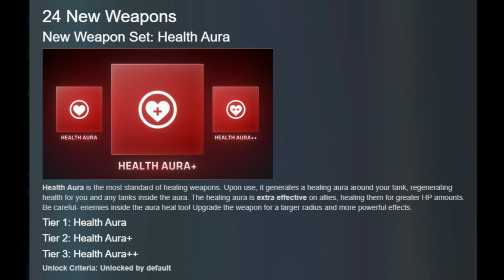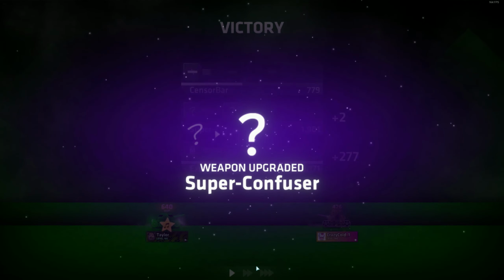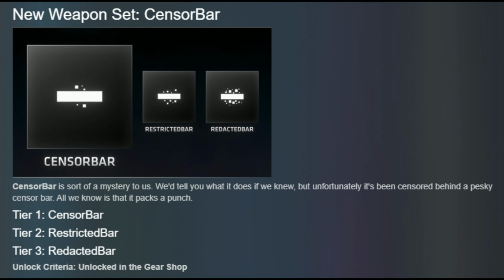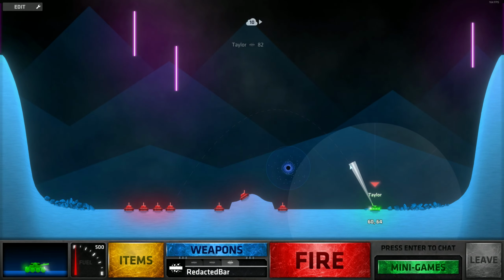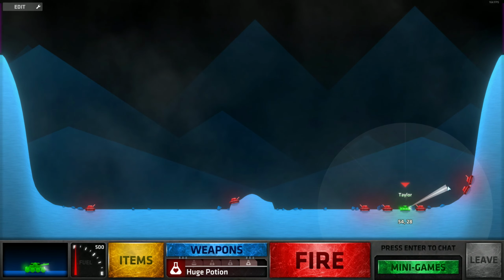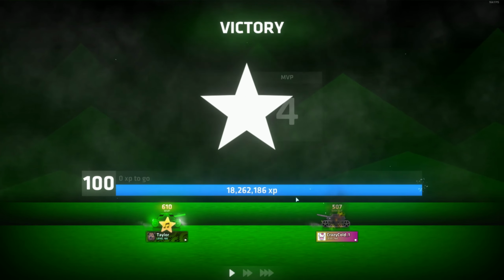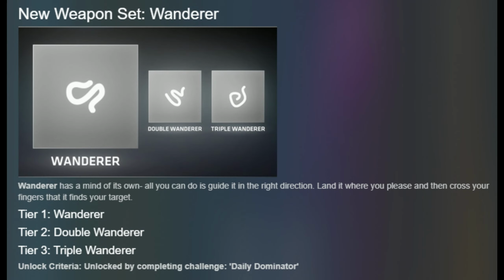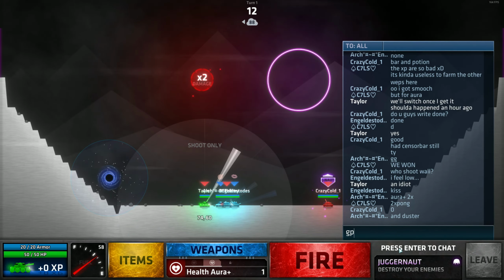ShellShock Live | Update V1.1 - All New Weapons and How To Shoot Them !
Update v1.1 has been pretty fun aside all the time I've invested (wasted lmao) grinding these new weapons, however with the help of friends who are pretty smart and seasoned with how to grind these including myself, I was able to get the job done for the most part.

In this video I go over all the new weapons including showing all tiers tiers. I also explain best I can in voice my personal opinion of each. I'm currently only missing Wanderer which I will make a separate video of in the future.
Until then I hope this video of over 30 minutes of clips, screenshots, and dialogue help anyone wanting to know anything about these weapons including how to grind for them without wasting your time.

This video probably took me 7 hours of editing not to mention how long I spent the past few days grinding these weapons out. Thank you to anyone who helped including all those featured in clips.

0:00 Video Starts
0:08 Introduction
0:22 Health Aura Information
1:07 Health Aura in Firing Range
1:34 Health Aura Gameplay
1:50 Health Aura End Screen
2:03 Health Aura+ in Firing Range
2:14 Health Aura+ Gameplay
2:18 Health Aura++ End Screen
2:32 Health Aura++ in Firing Range
2:42 Health Aura++ End Screen
2:57 Confuser (2 Star Weapon) Information
3:17 Confuser in Firing Range
4:14 Confuser Gameplay
4:41 Super-Confuser End Screen
5:10 Super-Confuser in Firing Range
6:18 Super Confuser Gameplay
6:39 Mega-Confuser Gameplay
7:01 Mega-Confuser in Firing Range
9:39 CensorBar Information
10:07 Buying CensorBar in Gear Shop
10:18 CensorBar in Firing Range
11:19 RestrictedBar End Screen
11:39 RestrictedBar in Firing Range
12:19 RedactedBar End Screen
12:40 RedactedBar in Firing Range
14:07 Health Potion Information
14:37 Medic Achievement/Gameplay
15:16 Small Potion End Screen
15:32 Small Potion in Firing Range
15:46 Small Potion Gameplay
16:28 Medium Potion Endscreen
16:42 Medium Potion in Firing Range
16:55 Large Potion End Screen
17:08 Large Potion in Firing Range
17:46 Huge Potion Screenshot
17:55 Huge Potion in Firing Range
18:24 Kiss Information
18:44 Buying Kiss in Gear Shop
18:56 Kiss in Firing Range
19:10 French Kiss End Screen
19:31 French Kiss in Firing Range
19:44 Smooch End Screen
20:05 Smooch in Firing Range
20:54 CropDuster Information
21:51CropDuster in Firing Range
22:33 NoxiousDuster End Screen
23:02 NoxiousDuster in Firing Range
23:26 ToxicDuster EndScreen
23:47 ToxicDuster in Firing Range
24:42 PyroSlam Information
25:36 PongSlam in Firing Range
26:22 PyroSlam End Screen
26:36 PyroSlam in Firing Range
27:20 Wanderer Information
27:56 Daily Dominator Achievement
28:25 Farming Methods for Weapon Grinding
32:17 Conclusion + Thank You + Future Plans

Please check out my friend Courtney's Community Discord (and channel) if you haven't already as she'd greatly appreciate the gesture and kindness.